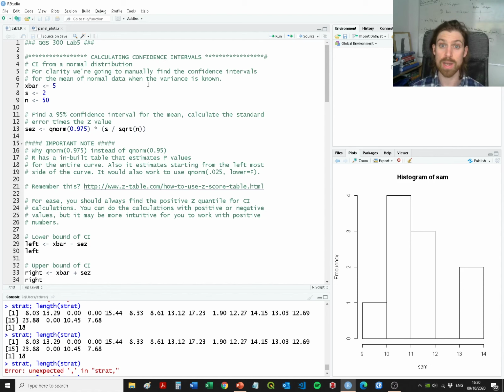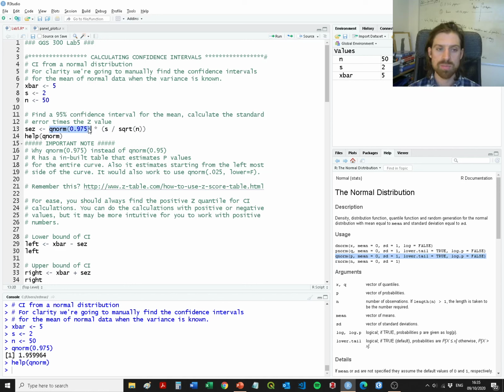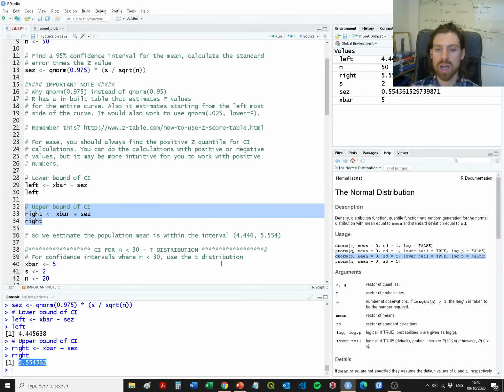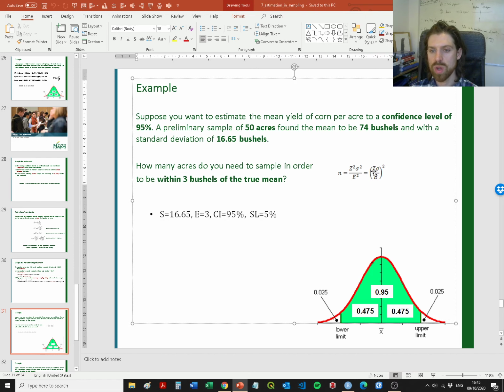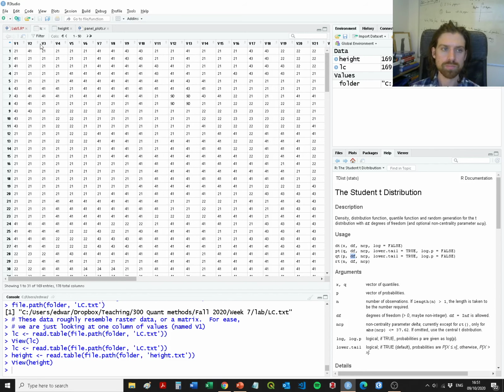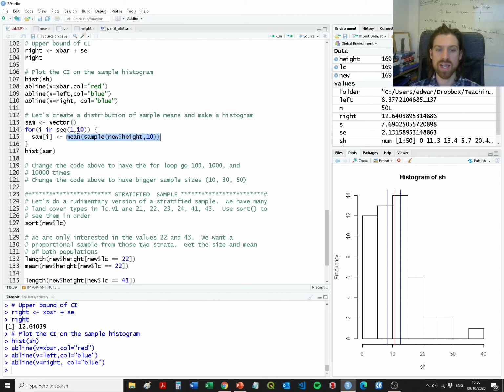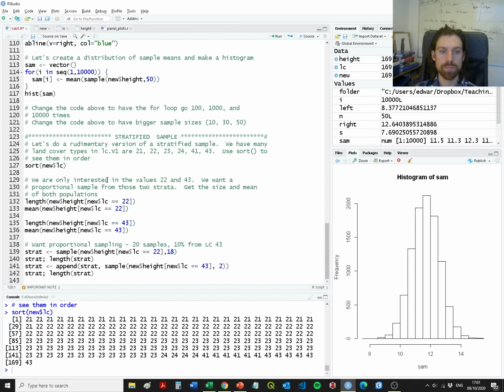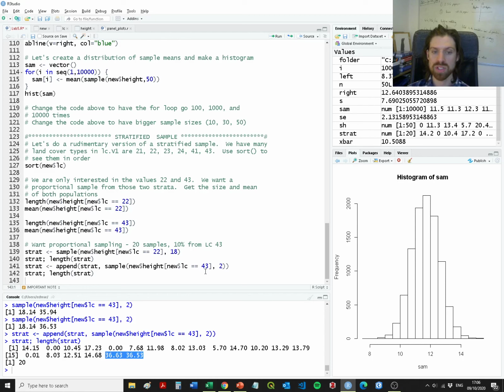GGS300 - Lab 5 - Sample Estimation